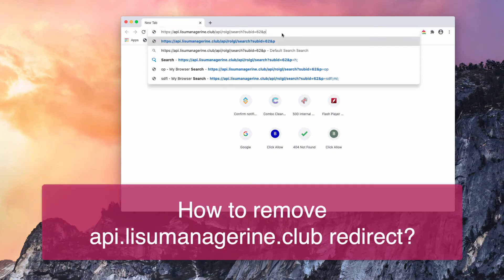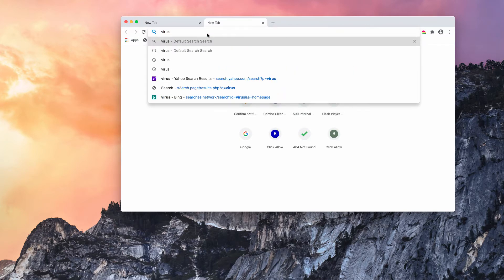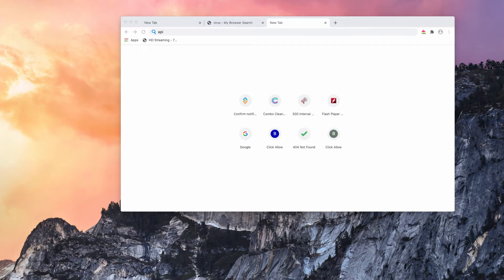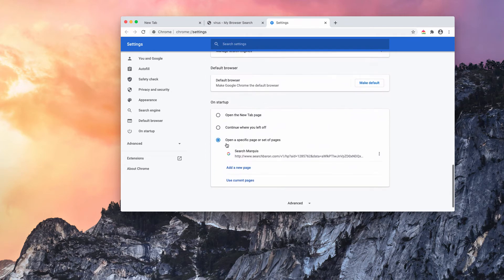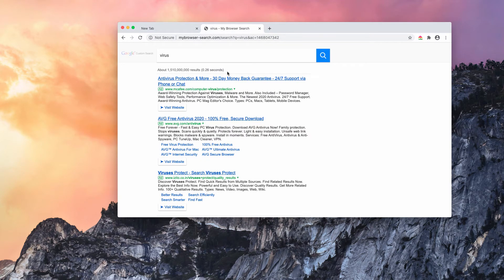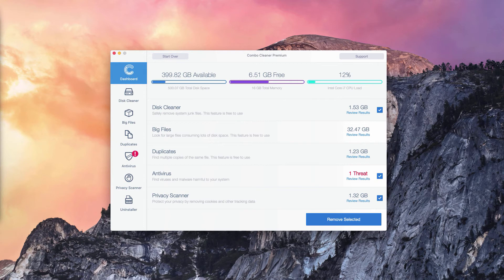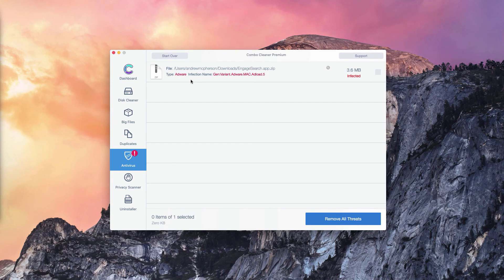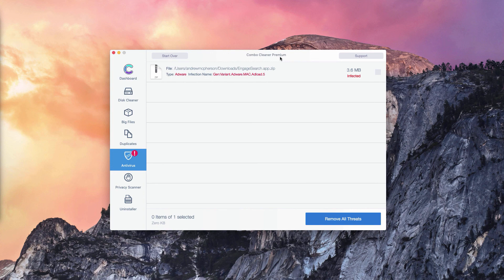Api.lisumanagerine.club redirect removal instructions.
Api.lisumanagerine.club is a redirect virus that attacks many browsers today. Remove it with Combo Cleaner Antivirus or manually based on the suggestions in the video.